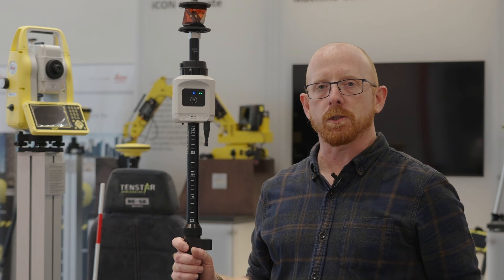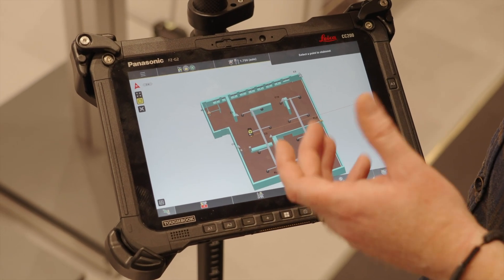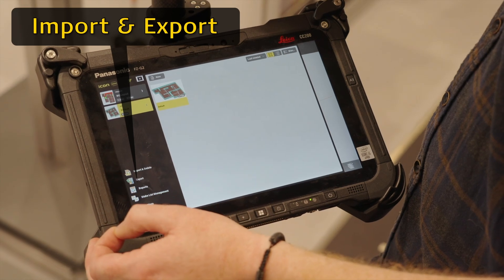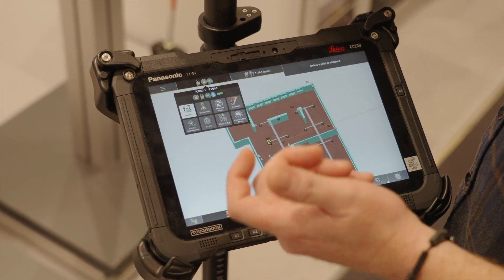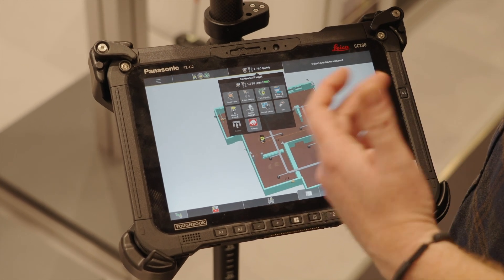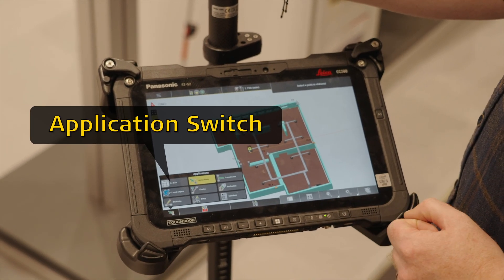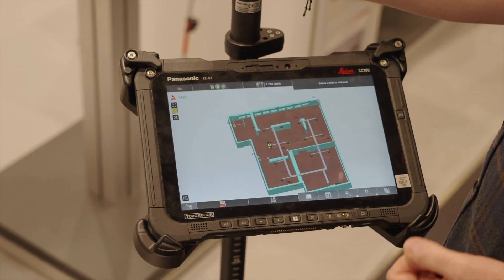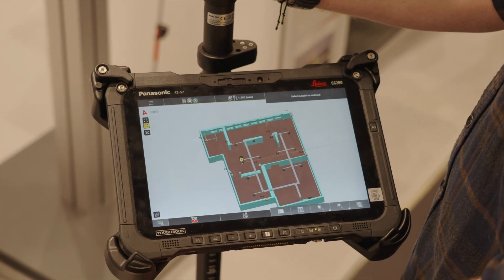Leica iCON field v8.2: A Guided Tour of the New Screen Layout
Join us in this video for a thorough exploration of the new screen layout in Leica iCON field v8.2. You'll gain insights into the newly designed user interface aimed at enhancing navigation and usability. Watch as we dive into how this crucial update brings simplicity and boosts efficiency in your construction projects.